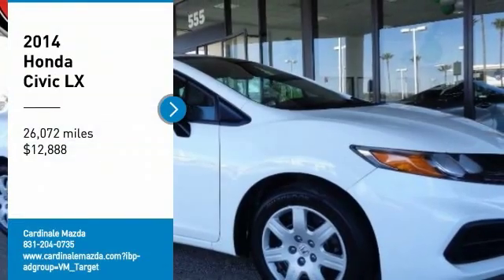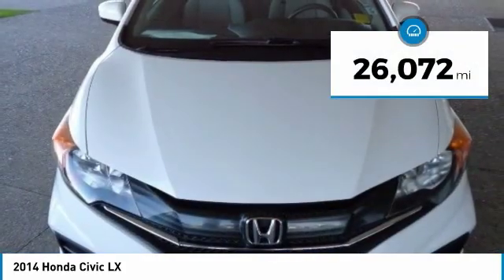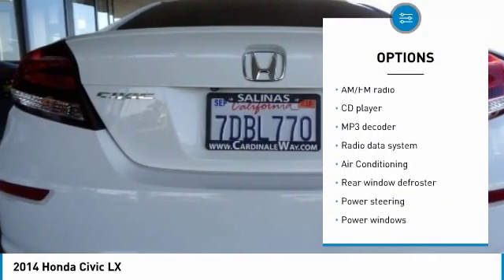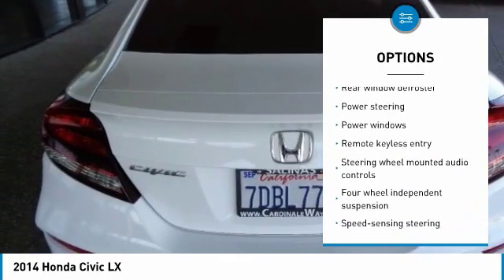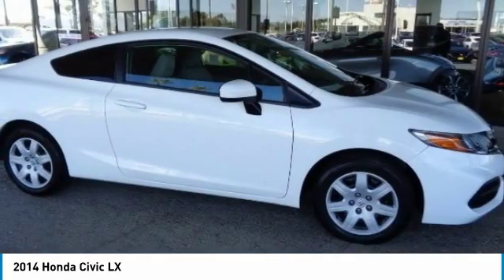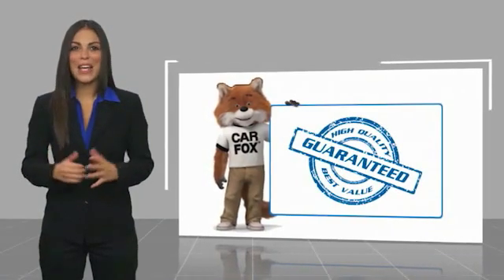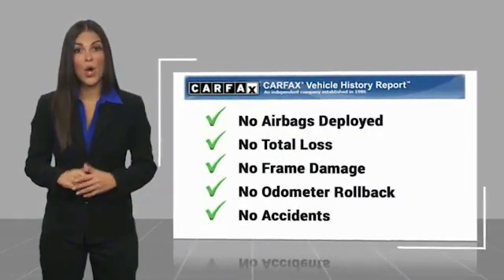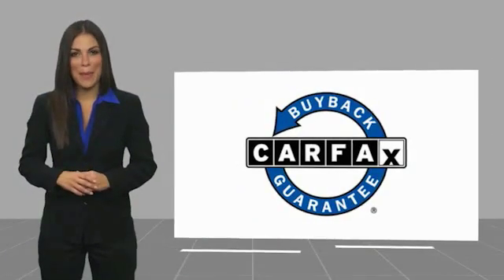2014 Honda Civic 2014 Honda Civic LX FOR SALE in Salinas, CA P11419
Cardinale Mazda
500 Auto Center Circle

Priced below KBB Fair Purchase Price! Odometer is 25121 miles below market average! Bluetooth - Handsfree Connection, Backup Camera, Gas Saver, Low tire pressure warning, MP3 decoder, Remote keyless entry, Steering wheel mounted audio controls. Clean CARFAX.  30/39 City/Highway MPG Recent Arrival! Awards: 2014 IIHS Top Safety Pick 2014 KBB.com Brand Image Awards 2016 Kelley Blue Book Brand Image Awards are based on the Brand Watch(tm) study from Kelley Blue Book Market Intelligence. Award calculated among non-luxury shoppers.  Kelley Blue Book is a registered trademark of Kelley Blue Book Co., Inc. We develop outstanding relationships where everyone wins! We are happy to send you a personalized video of any of our new and used cars, trucks or SUV s. Just call, text or email and ask. If you are in the market for a new or pre-owned vehicle, do yourself a favor and stop by our dealership in Salinas to see what we can do to help with your needs. Serving the local Salinas, Seaside, Carmel, Pacific Grove, Gilroy, Hollister, Marina, Monterey and Central Coast areas.  Vehicle price and availability are subject to change without notice.